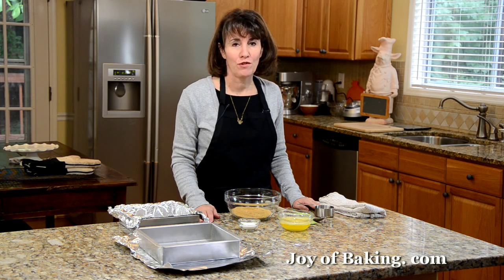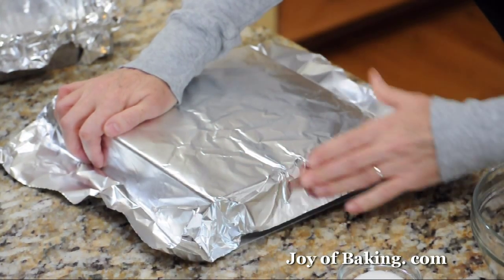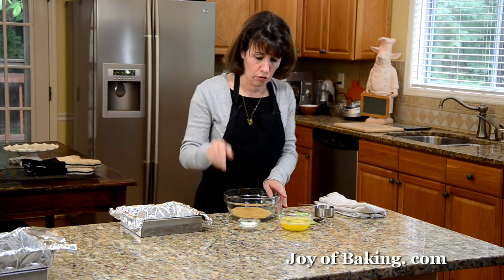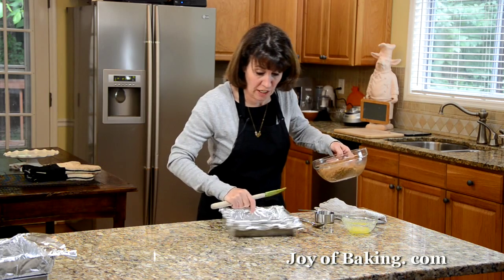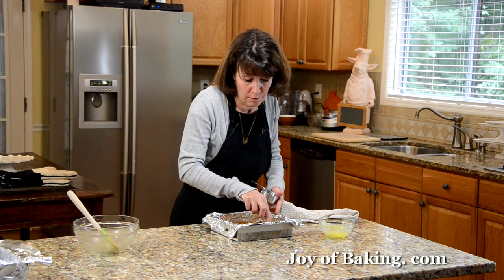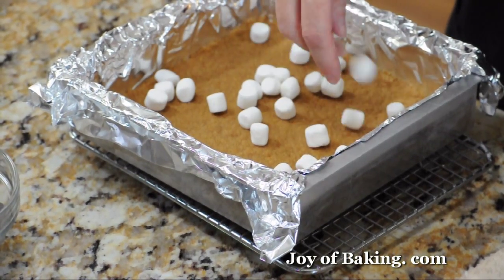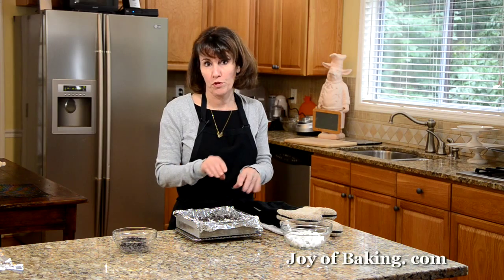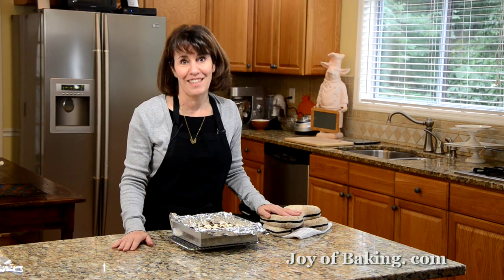S'Mores Recipe Demonstration - Joyofbaking.com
Stephanie Jaworski of Joyofbaking.com demonstrates how to make S"mores. You don't need a campfire to make a Smore, and you certainly don't need to be a child to enjoy eating one. A Smore (or S'more) takes roasted marshmallows and pieces of chocolate and sandwiches them between two graham crackers.